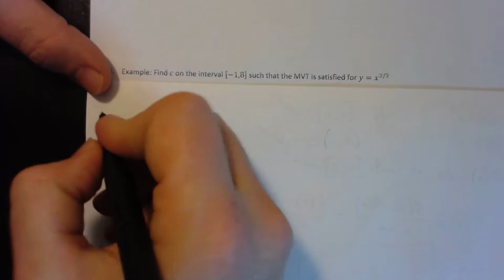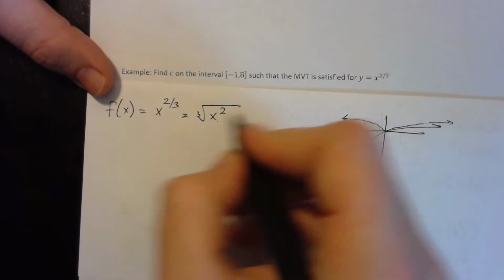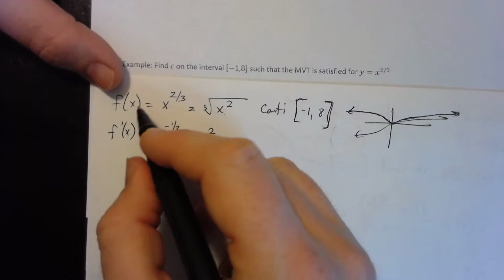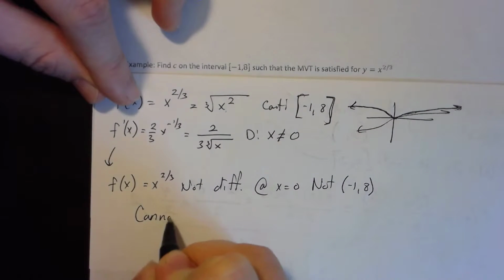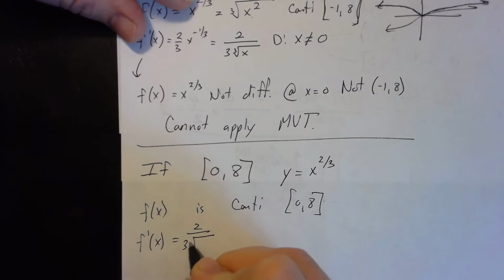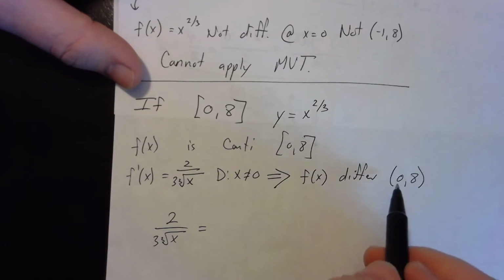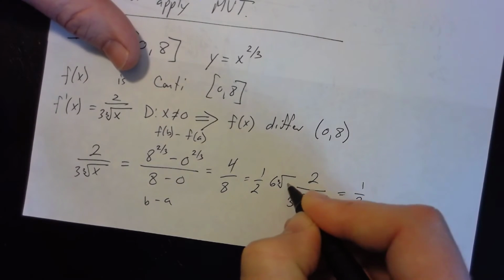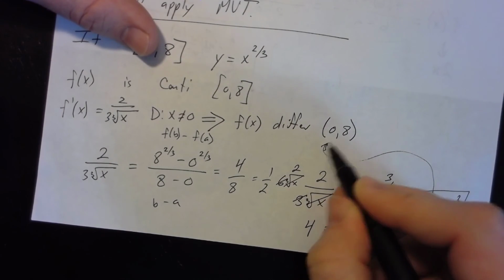30 MTH 263 MVT Video 3